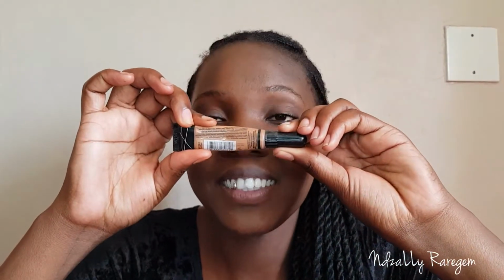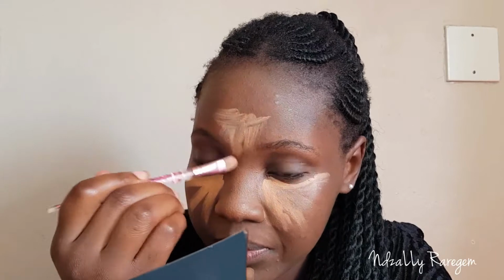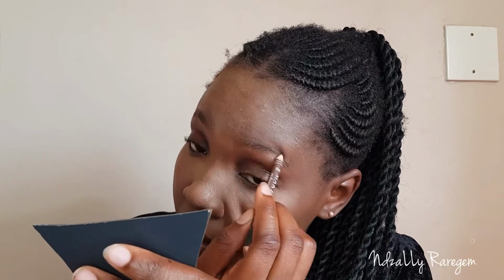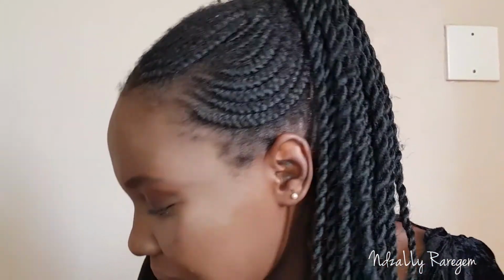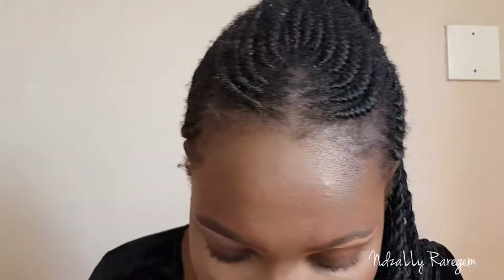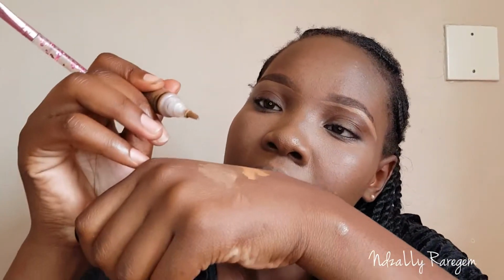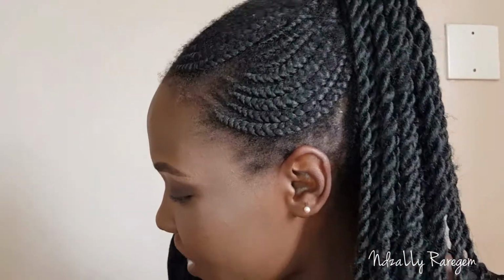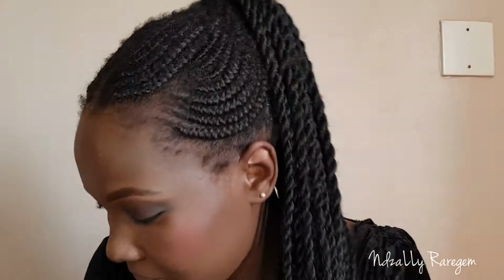One Dip Makeup Challenge! It's a Mess, please send help😂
Hello Bo love.

Open Me and watch in HD